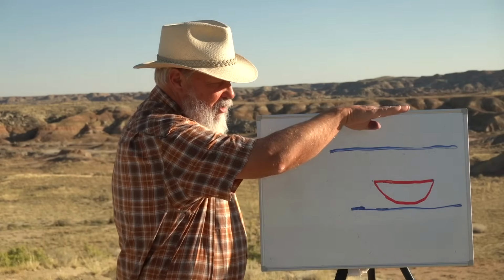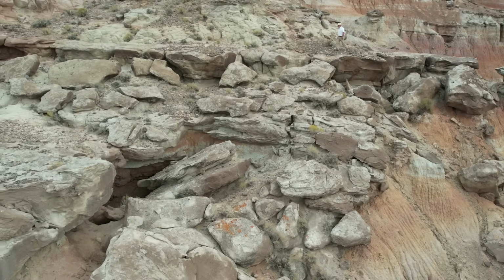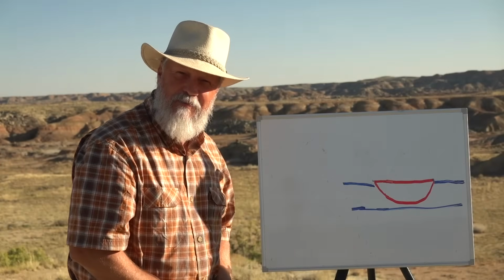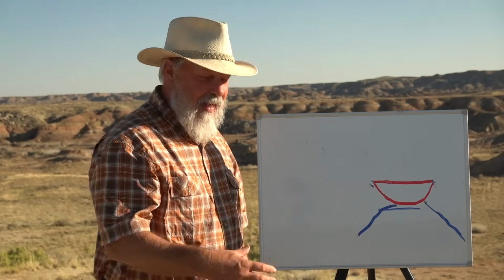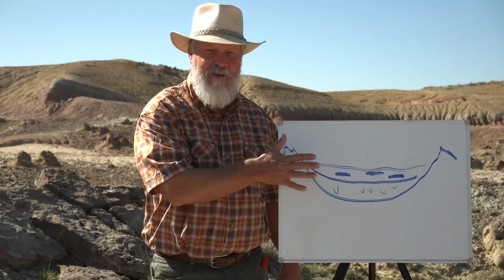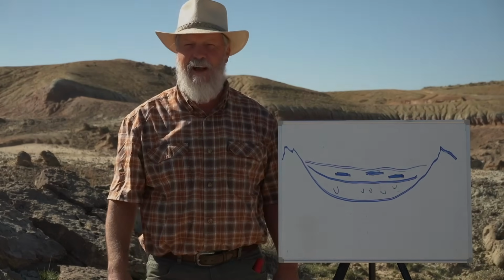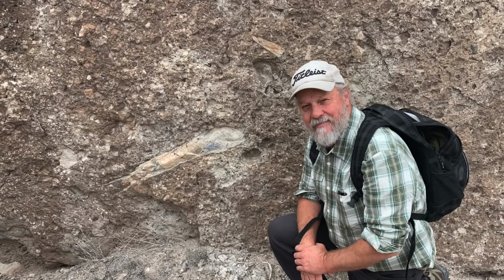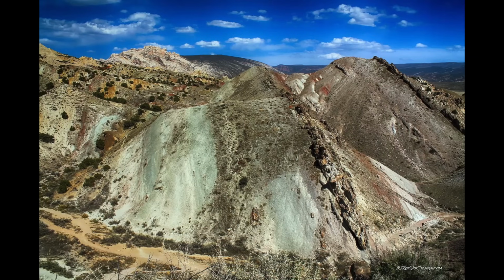Learn to Identify Rivers in the Rock Record with a Geologist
Paleogeography Maps Copyrighted by Colorado Plateau Geosystems Inc. :  License # 5120

field geology, Wyoming geology, Dinosaur National Monument, Bighorn Basin Geology, Utah geology, Eocene, Morrison Formation  Homeschool Earth Science Education